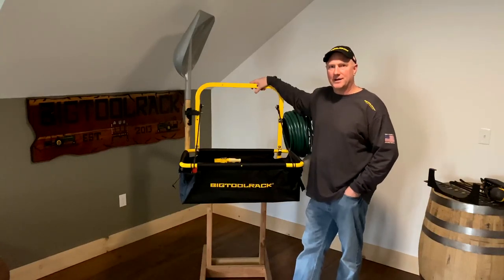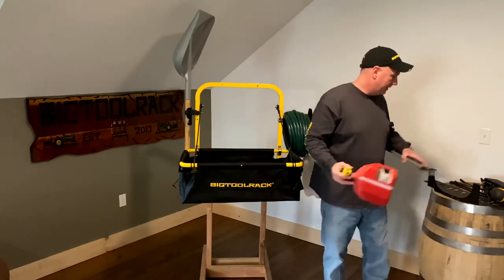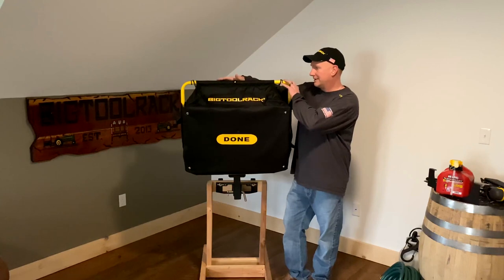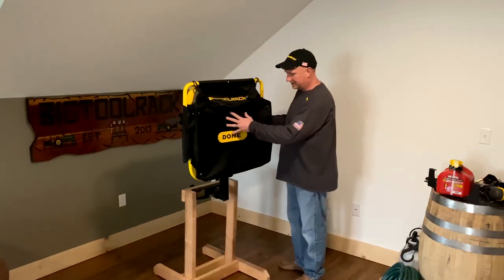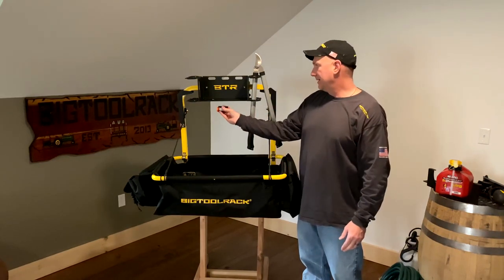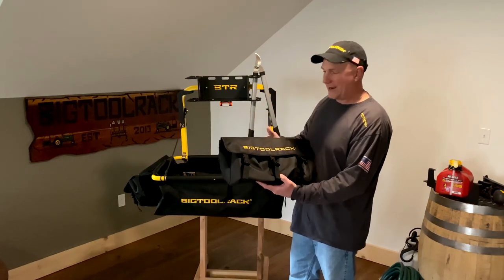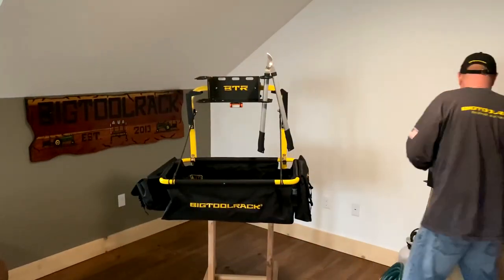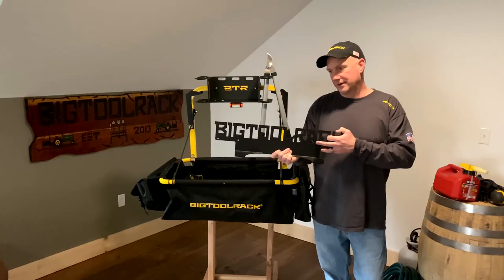YardRack Lawn Tractor Trailer - What's included?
Get the ability to take extra cargo with you on the go! The new YardRack® riding mower trailer and yard cart will keep your tools neat and organized . It becomes part of your tractor like a bed in a pickup truck, is easy to drive or back up with and won't bounce all over the place. No maintenance required and it's so easy to store… You can keep it on all year because it folds up so easy and won’t even know it’s on your tractor when not in use…

Popular uses include
Mowing
Firewood hauling
Gardening and planting
Yard and landscape cleanup
Getting the mail & more!